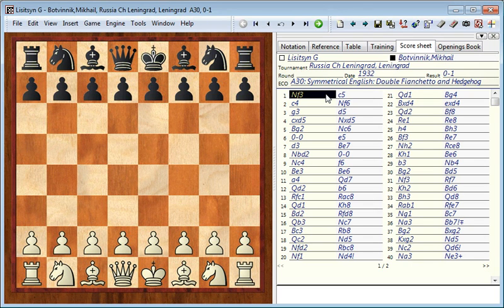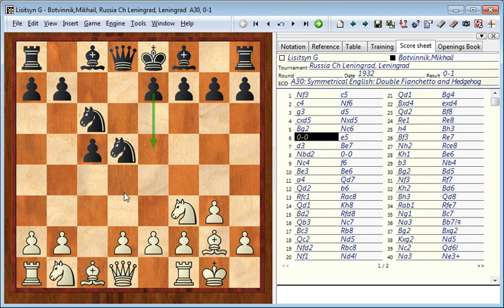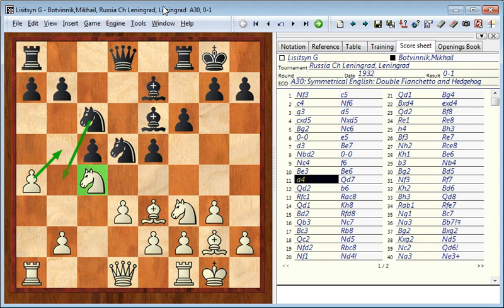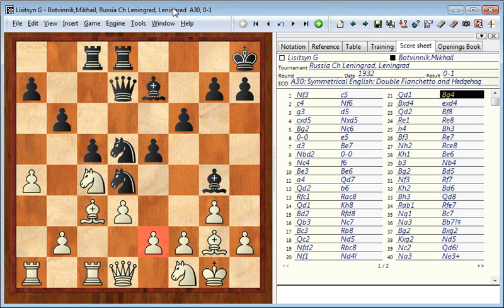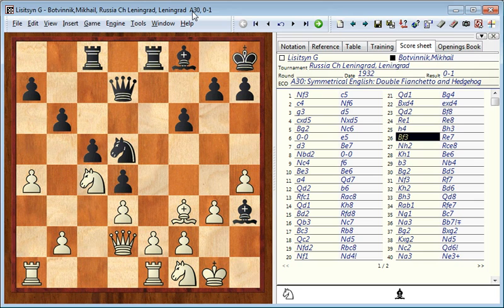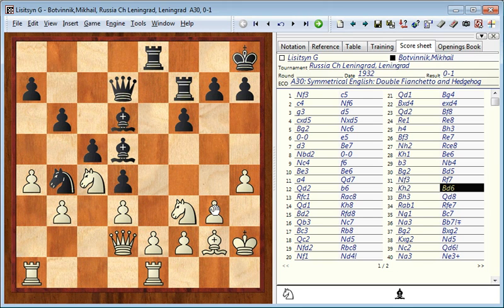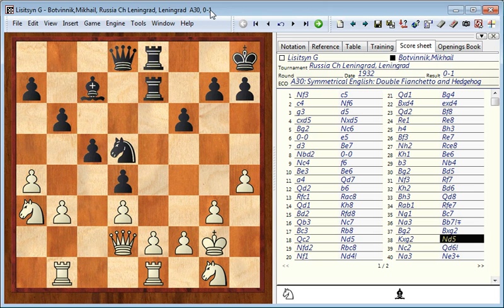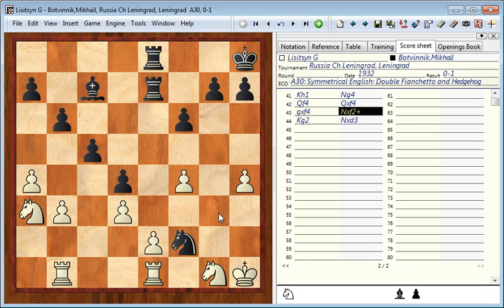The art of chess planning from Mikhail Botvinnik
My Kindle books
Lisitsyn - Botvinnik, White is playing without a plan, and by a series of well planned maneuvers Botvinnik builds up the pressure against White's position.